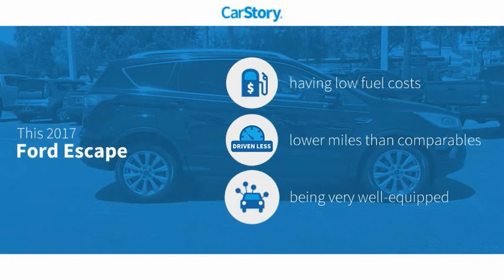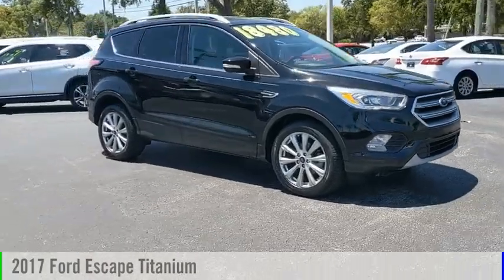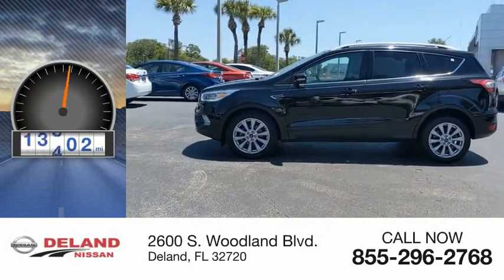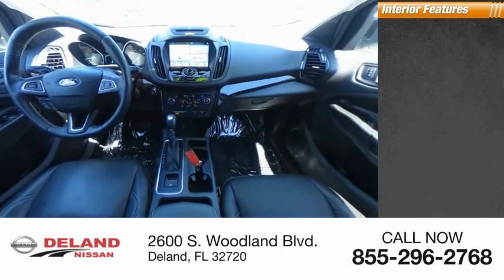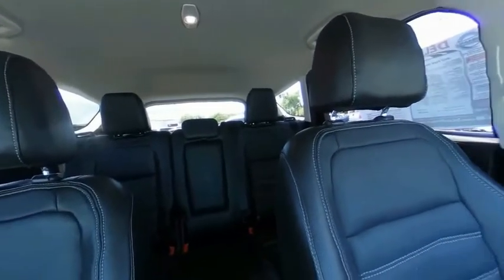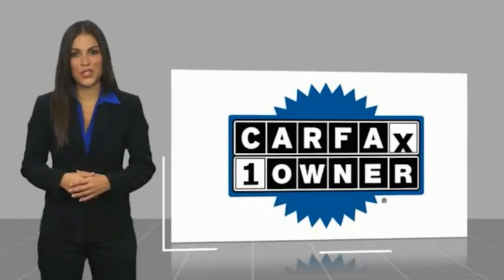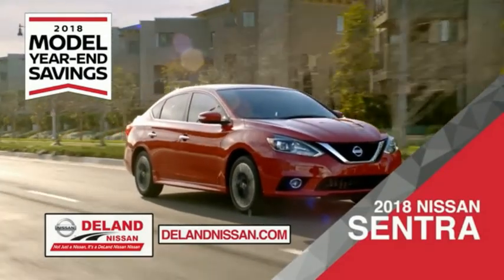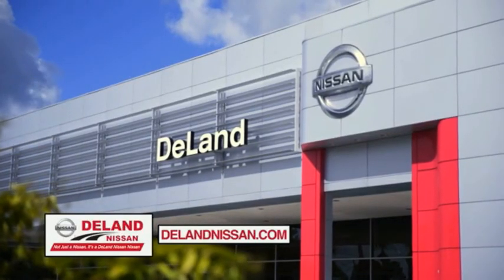2017 Ford Escape DeLand Nissan C246665A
Financing

Payment Calculator

Service Appointment

Deland Nissan
2600 S. Woodland Blvd.

2017 Ford Escape Titanium **FRESH LOCAL TRADE-IN, **NON SMOKER, **NAVIGATION, **POWER SUNROOF, **BACK-UP CAMERA, **XM RADIO, **POWER HEATED LEATHER SEATING, **REMOTE KEYLESS ENTRY w/PANIC ALARM, **BLUETOOTH, **LEATHER, **POWER MIRRORS, **DUAL A/C, **STEERING WHEEL MOUNTED AUDIO CONTROLS.Clean CARFAX. Priced below KBB Fair Purchase Price!Odometer is 17210 miles below market average! 23/30 City/Highway MPGAwards:* 2017 KBB.com 10 Best SUVs Under $25,000 * 2017 KBB.com 10 Best Used Compact SUVs Under $15,000 * 2017 KBB.com 10 Most Awarded Brands * 2017 KBB.com Brand Image AwardsReviews:* Optional 2.0-liter turbocharged engine provides quick acceleration; high-tech features include Sync 3 infotainment, Apple CarPlay and Android Auto; responsive steering and carlike handling around turns. Source: EdmundsAt DeLand Nissan we offer Market Based Pricing so please call to check on the availability of this vehicle. We'll buy your vehicle, even if you don't buy our. We are committed to getting you financed and have rates great available. We carry all makes and models and have vehicles in all different colors, Black, Red, White, Blue, Tan, Green, Yellow, Burgundy, Silver and Charcoal. We also carry Acura, Audi, BMW, Buick, Cadillac, Chevrolet, Chrysler, Dodge, Fiat, Ford, GMC, Honda, Hyundai, INFINITI, Jaguar, Jeep, Kia, Land Rover, Lexus, Lincoln, Maserati, Mazda, Mercedes-Benz, Mini, Porsche, RAM, Scion, Subaru, Tesla, Toyota, Volkswagen, and Volvo's.